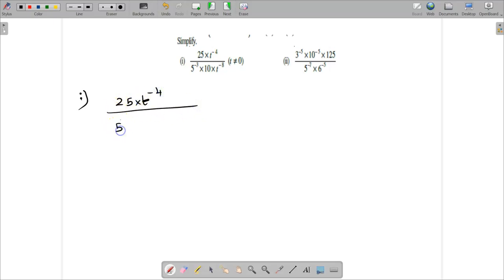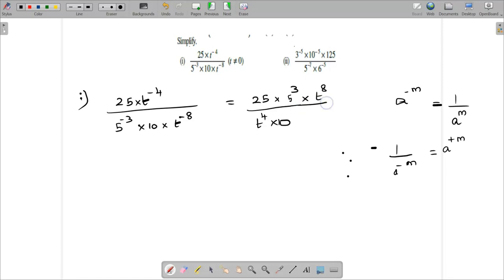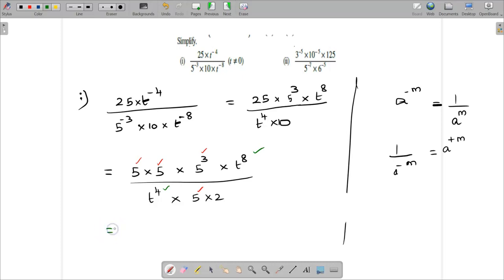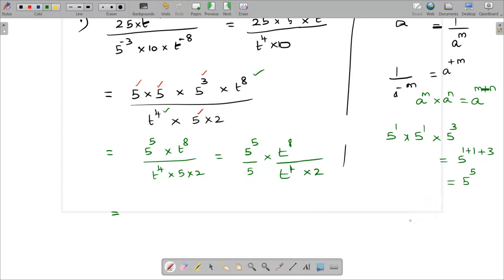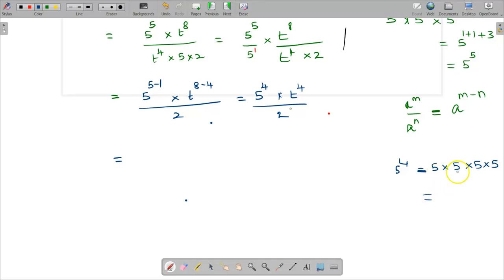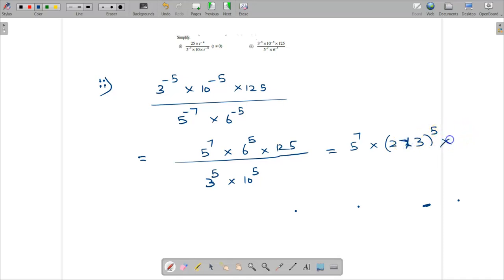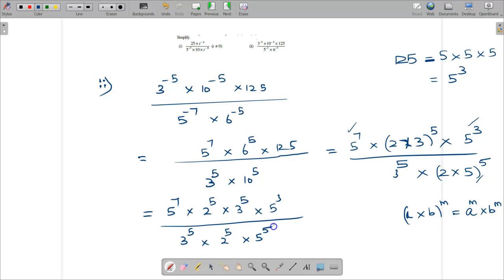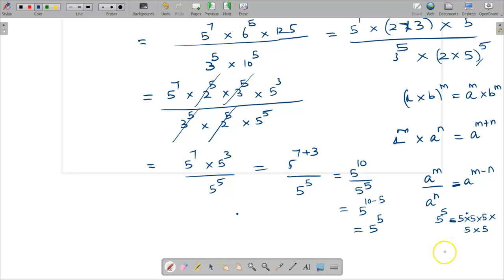CLASS 8 MATHS CBSE NCERT IN ENGLISH:CHAPTER 10 EXPONENTS AND POWERS:EXERCISE 10.1 QUESTION 7|2023-24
CLASS 8 MATHS CBSE NCERT IN ENGLISH: CHAPTER 10 EXPONENTS AND POWERS: EXERCISE 10.1 QUESTION 7|2023-24 NEW SYLLABUS

Welcome to an exciting exploration of Exponents and Powers! In this chapter, you'll learn how to simplify complex mathematical expressions using the power of exponents. 📖✨

🔍 Topics Covered:✅ Introduction to exponents: Representing large and small numbers concisely✅ Negative exponents and their significance✅ Laws of exponents for simplifying calculations✅ Expressing numbers in standard form✅ Applications in real-life scenarios

👨‍🏫 Perfect for:
Students preparing for CBSE exams
Beginners eager to strengthen their basics in mathematics
Anyone fascinated by numbers and their simplicity!
🎥 Watch, learn, and master the art of working with exponents and powers!